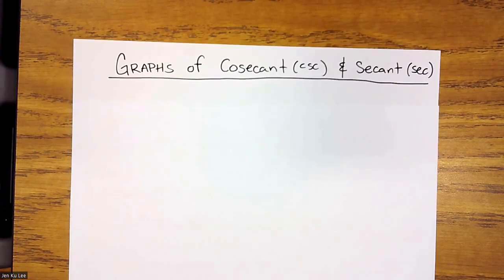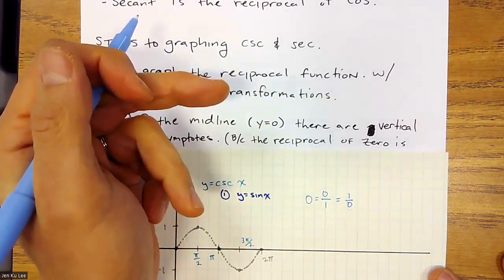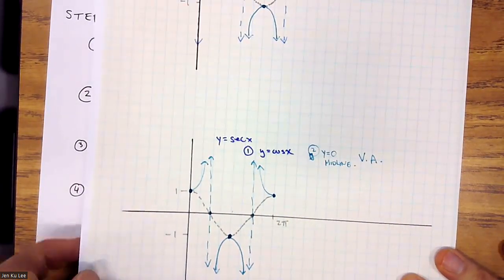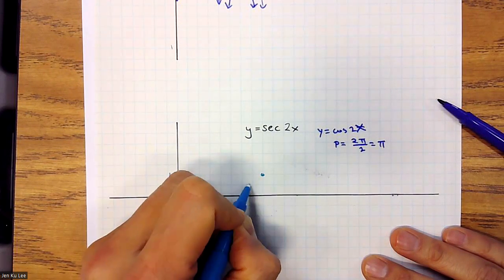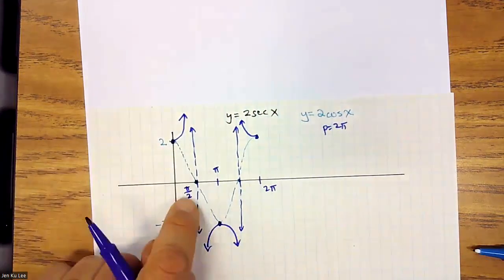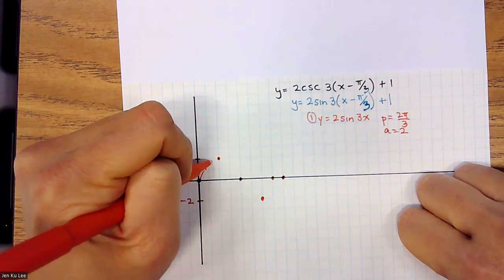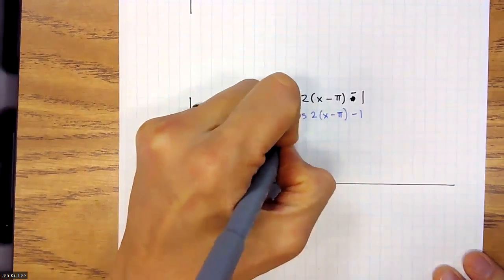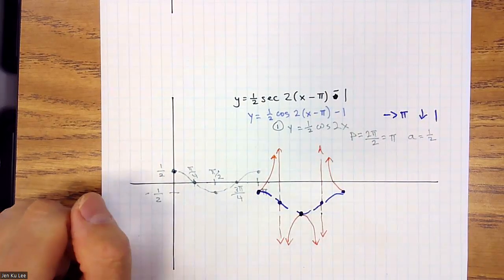Graphs of Cosecant (CSC) and Secant (SEC)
Going over the graphs of csc and sec with examples